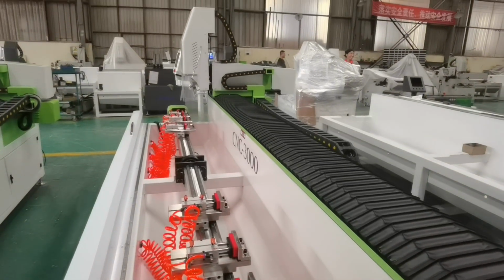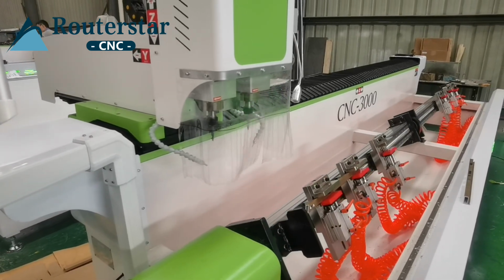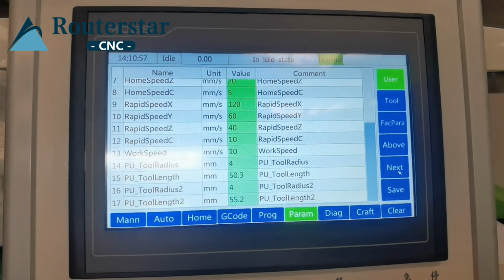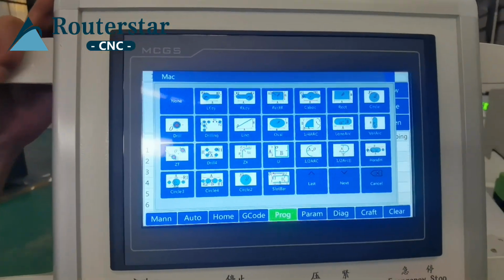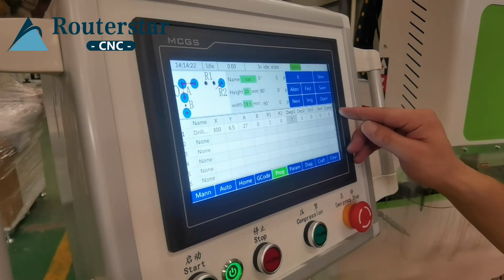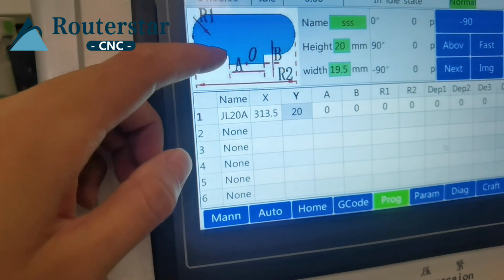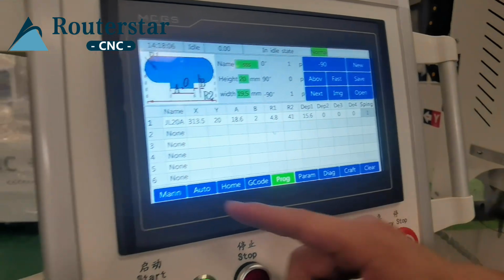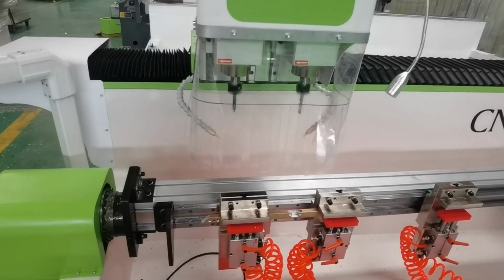How to operate the cnc milling&drilling machine for aluminum profile